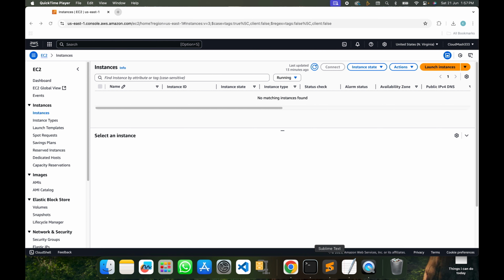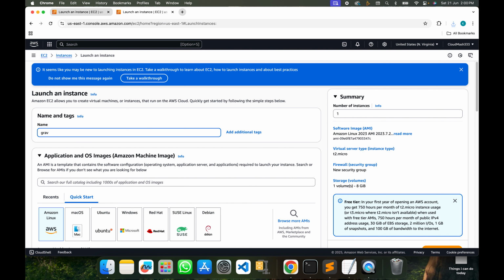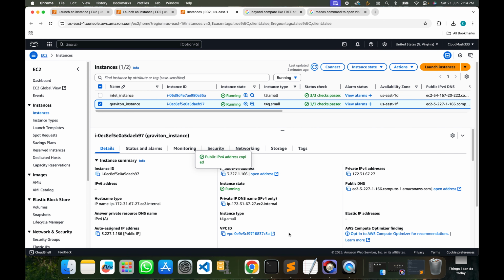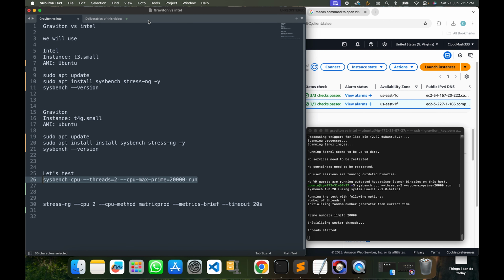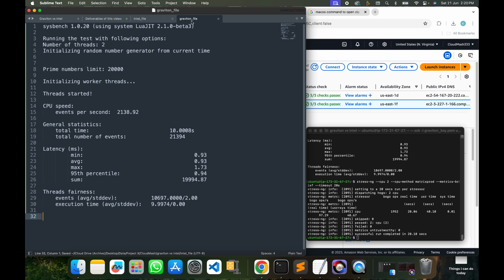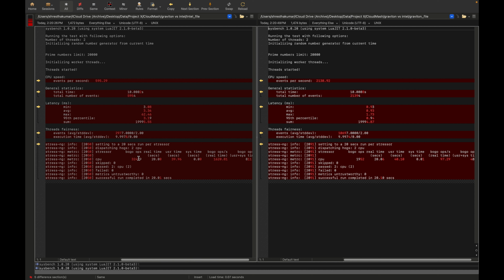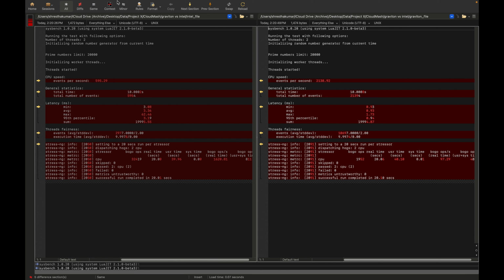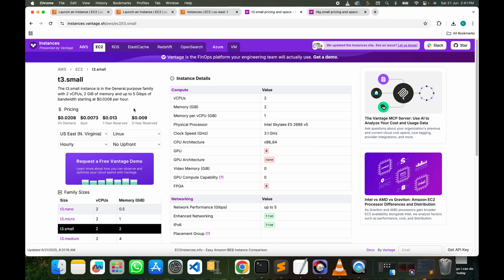AWS EC2 Face-Off | Graviton vs Intel | What Amazon Isn't Telling You!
Thinking of switching from Intel to Graviton on AWS? In this video, I compare two popular EC2 instances: t3.small (Intel x86) and t4g.small (Graviton ARM64).

Using real-world benchmarks like stress-ng and sysbench, I test CPU performance and analyze cost differences.

You'll learn:

Which EC2 instance gives more performance per dollar

When Graviton is better (and when it's not!)

Real numbers from AWS pricing and CLI tools

Whether you're optimizing for speed, savings, or both—this video will help you choose the right instance for your next AWS project.

Timeline
00:00 - Intro and deliverables
00:59 - Launching instances
04:37 - Install sysbench and stress-ng
08:35 - Run tests
12:59 - Comparison